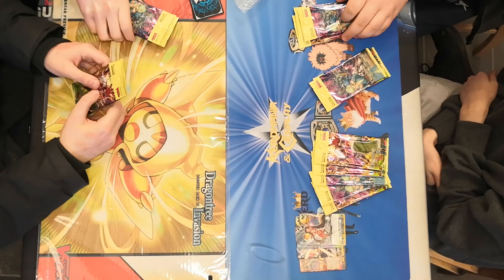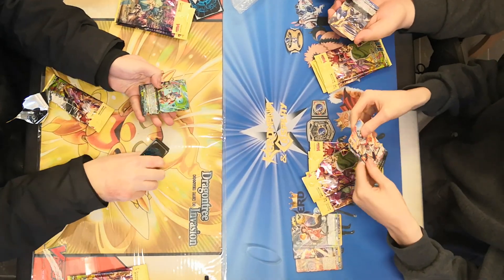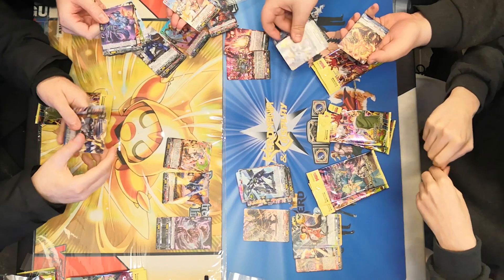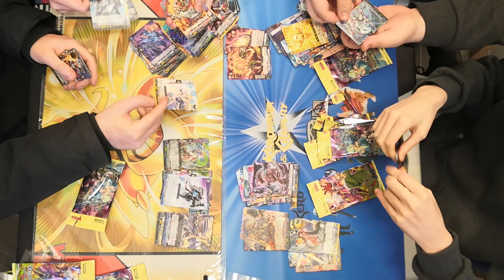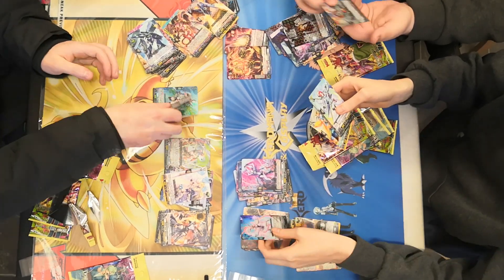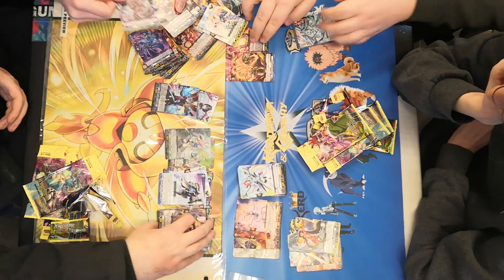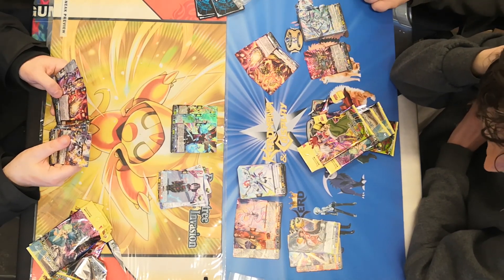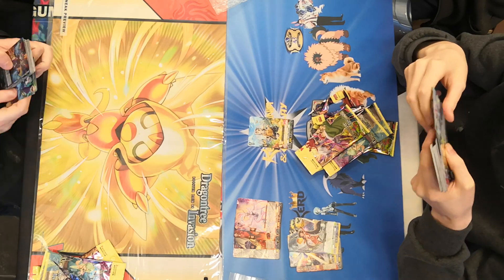Cardfight Vanguard OverDress Dragontree Invasion! Set 9 Sneak Peek - Pack Opening